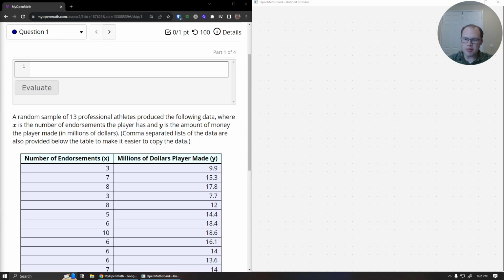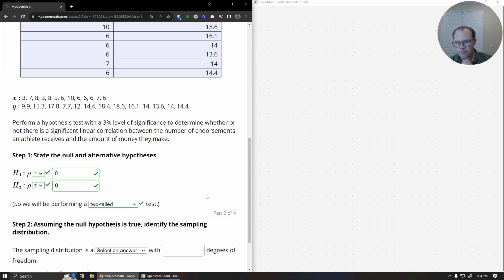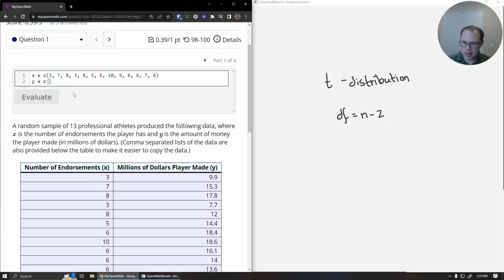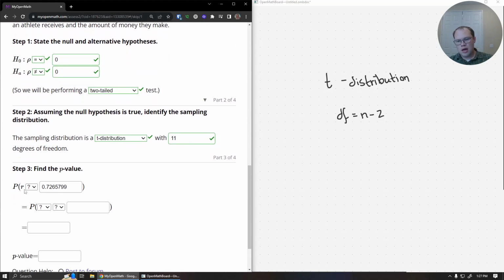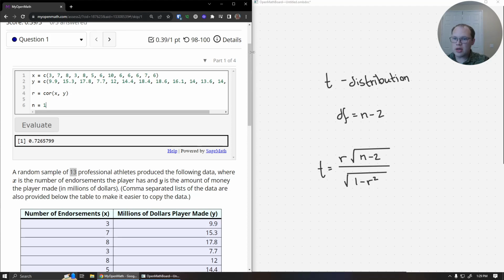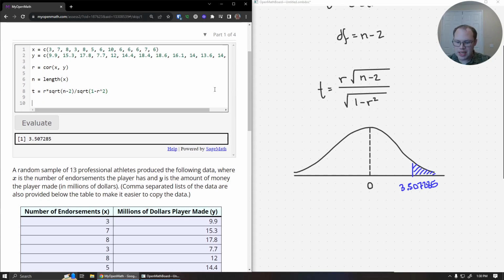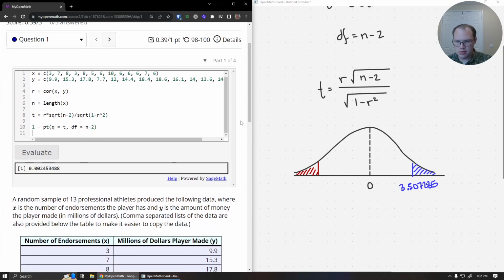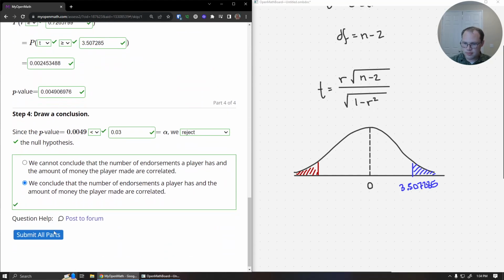8.4 Example 2